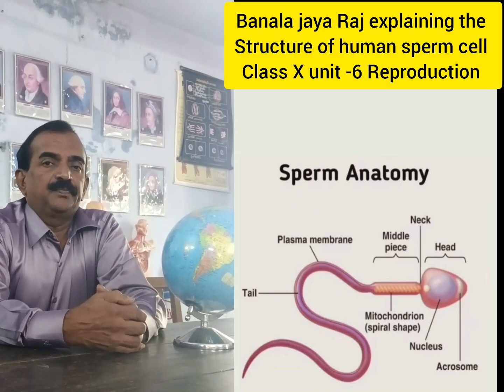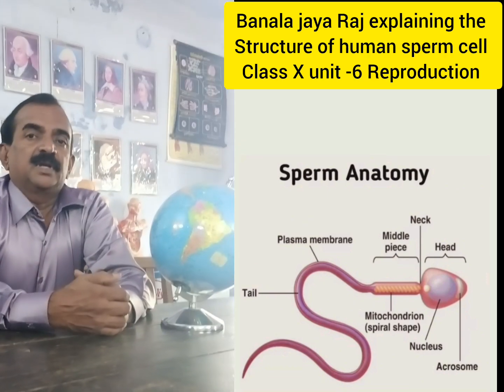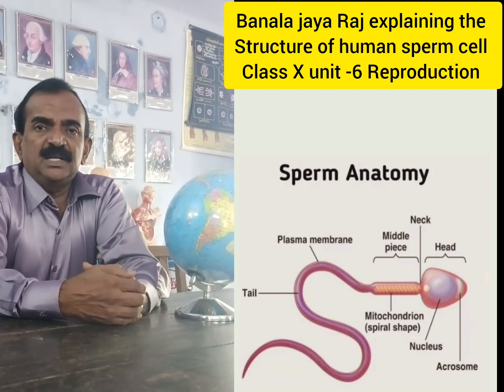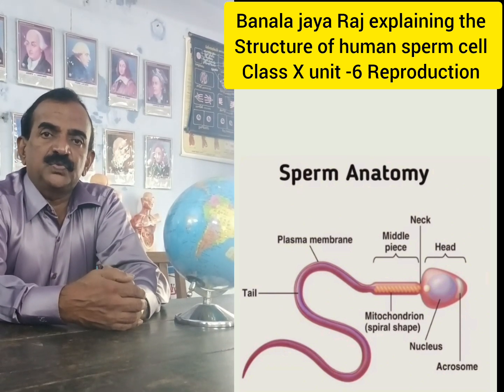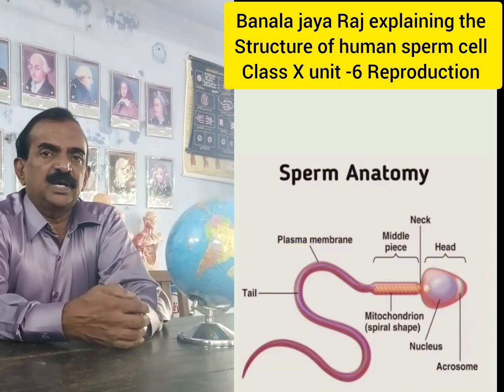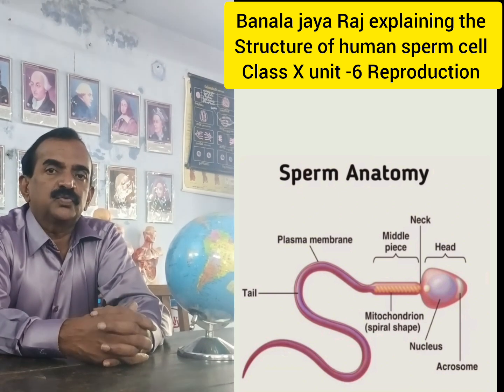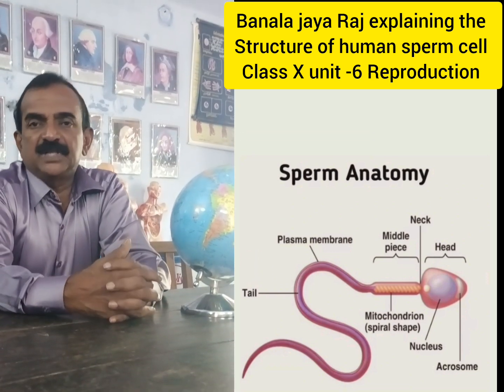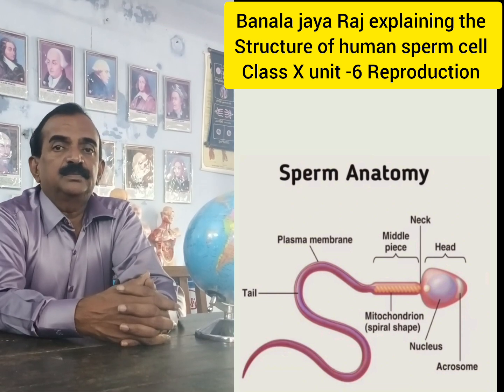Banala jaya Raj sir explaining the structure of human sperm cell class X unit -6 Reproduction.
BANALA JAYA RAJ SIR EXPLAINING THE STRUCTURE OF HUMAN SPERM CELL CLASS X UNIT -6 REPRODUCTION FOR COMPLETE INFORMATION PLEASE WATCH MY VIDEO 📸